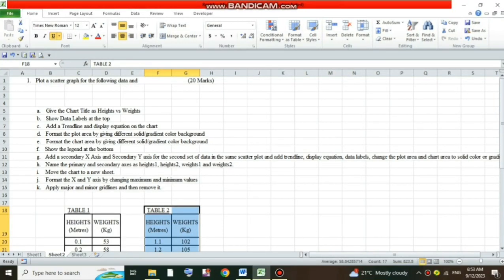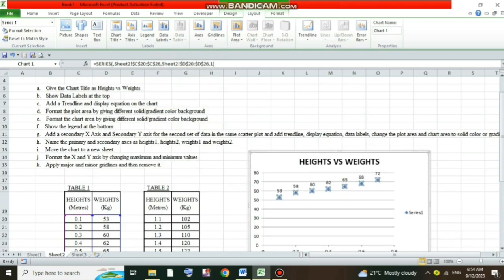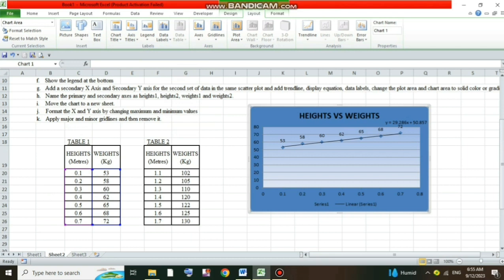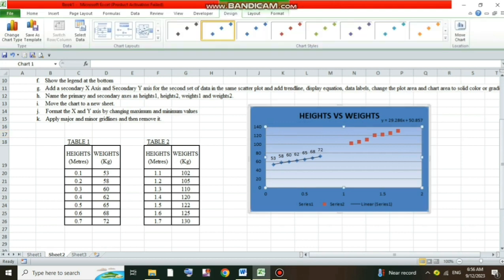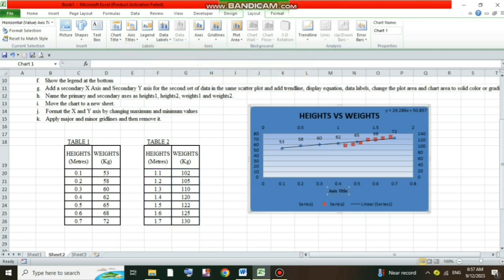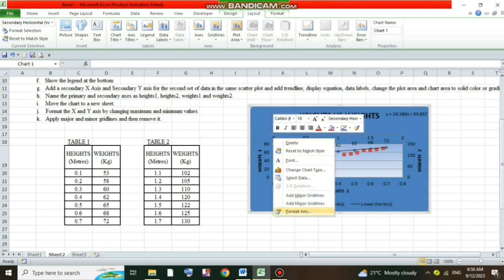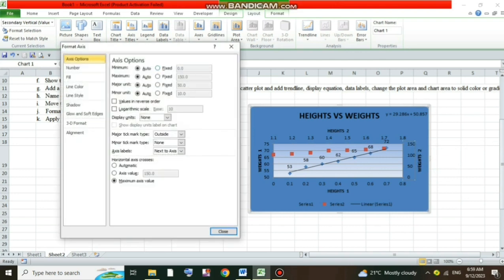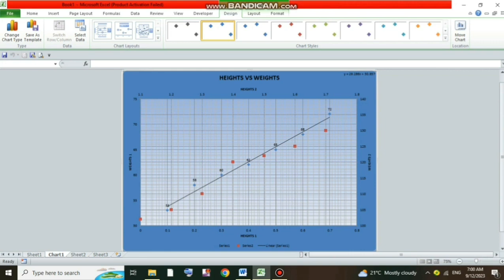How to Plot a Scatter Graph with a double X and Y Axes?